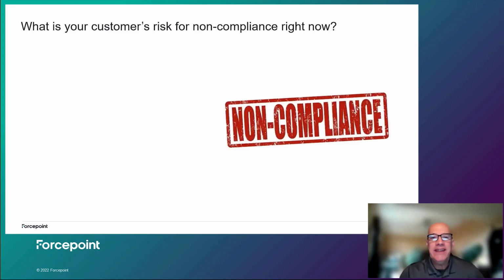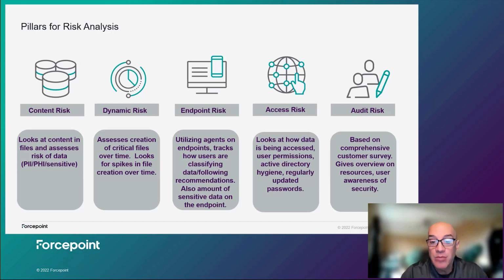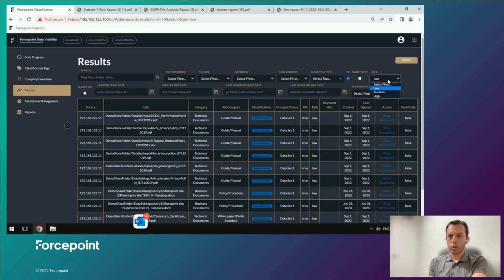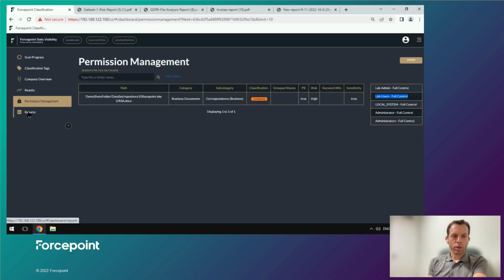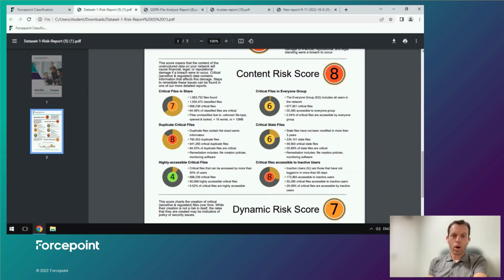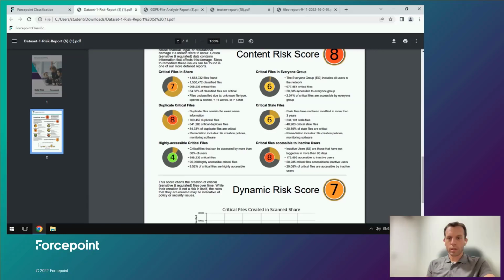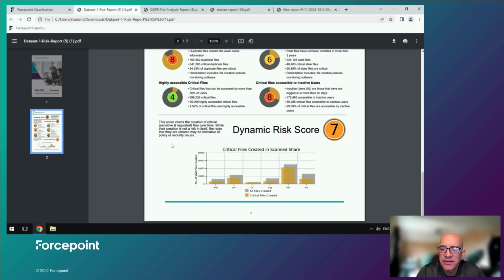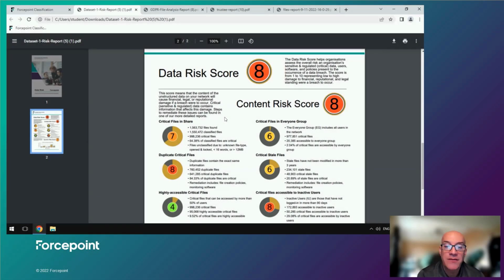How to Reduce Overall Compliance Risk | Forcepoint Data Visibility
Erez Epstein and Kevin Oliveira look at the high cost of non-compliance and the various contributors to compliance risk and  then demonstrate how Forcepoint Data Visibility helps organizations see exactly what their risk for non-compliance and guides them into the actions required to eliminate compliance risk.